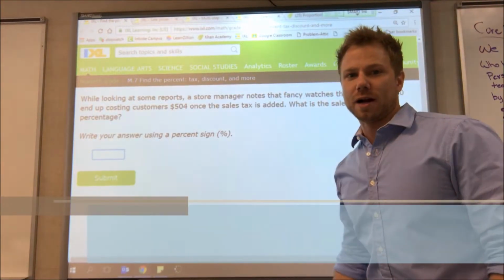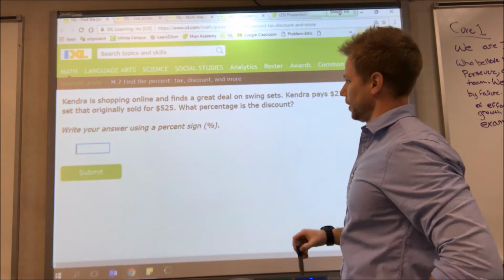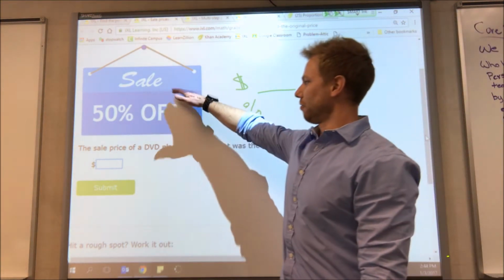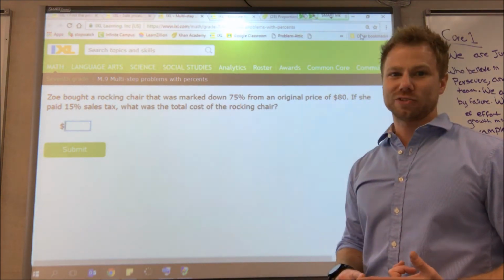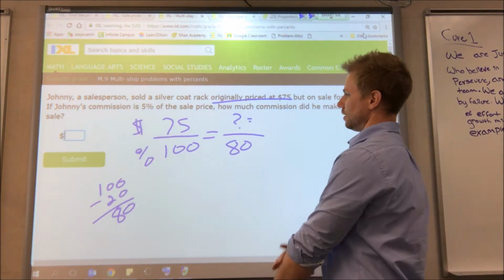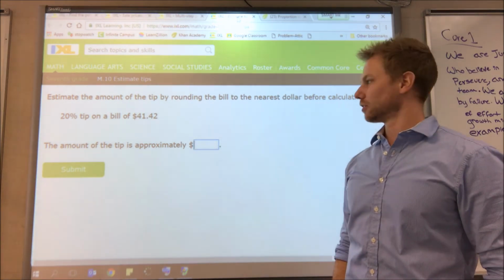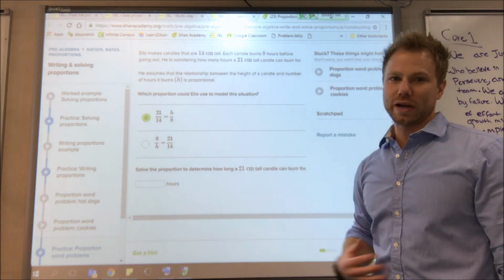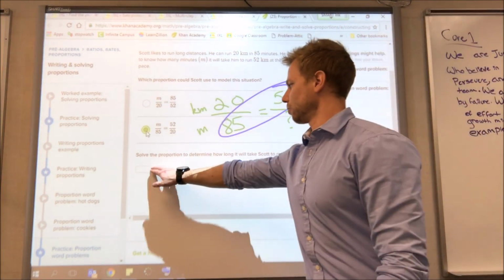RP 3 Examples